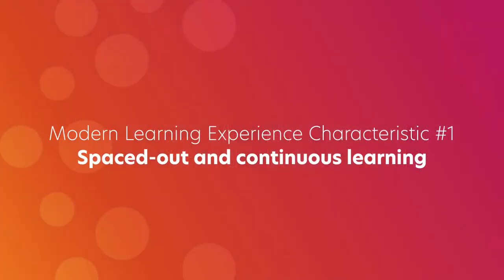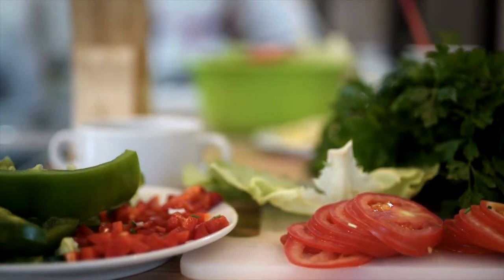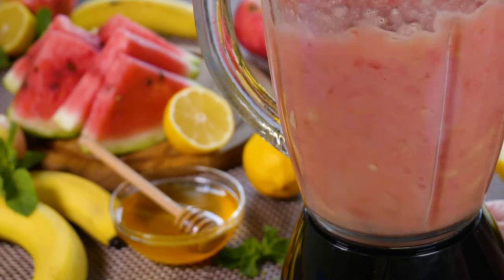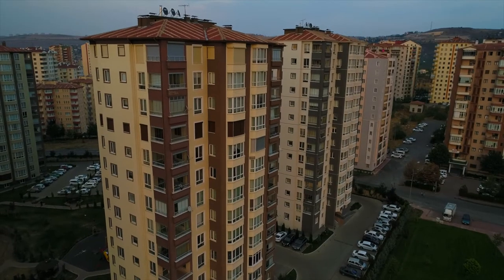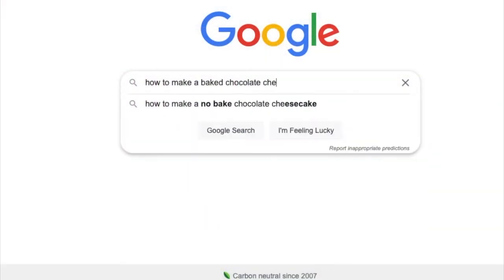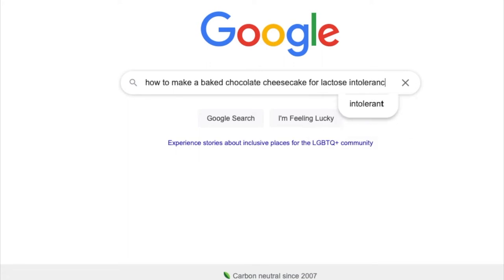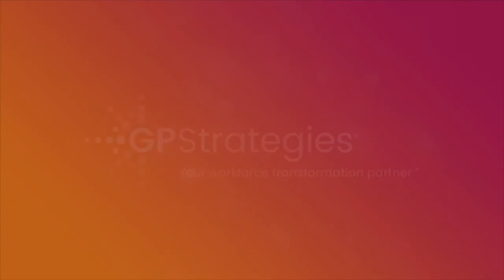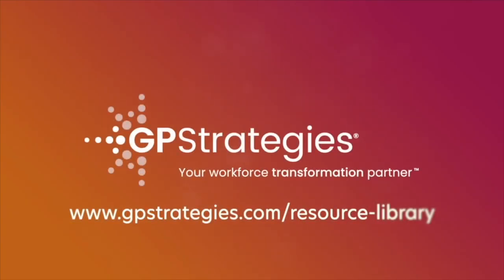Episode 64 | Designing Learning for Engagement | Performance Matters Podcast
We are thrilled to have Ben Keher join the podcast! Stream this episode for unexpected examples and tips to help your organization upskill its workforce and create an engaged learning culture, ready for the future.